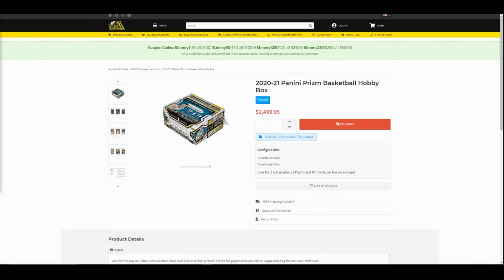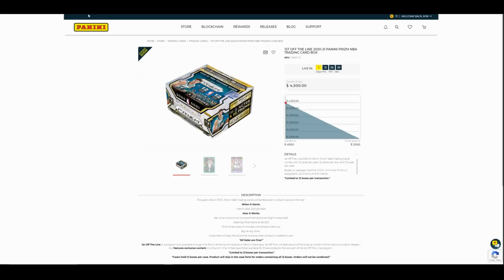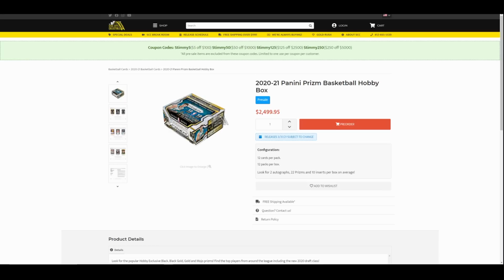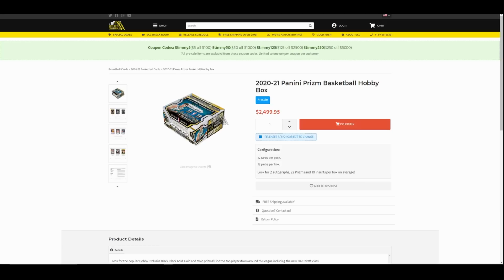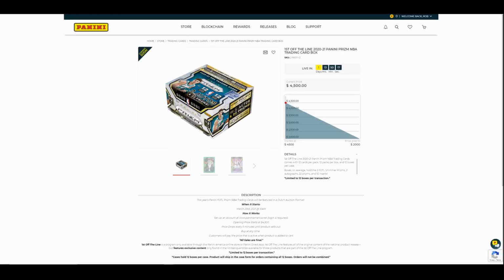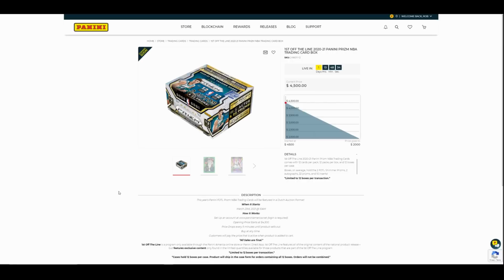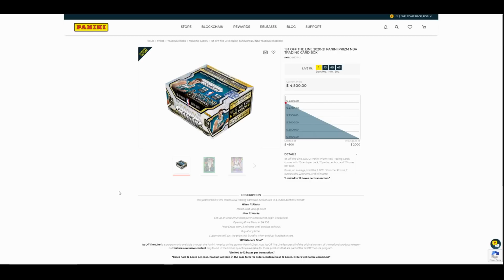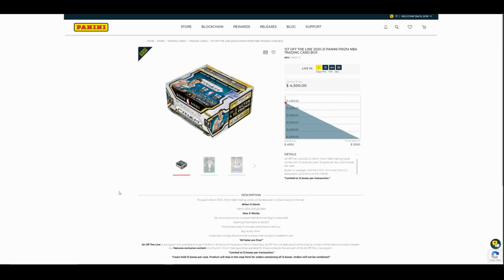Sports Card Investing: 2020-21 NBA Prizm Pre-order box prices are $2500?!?!?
What in the hell the prizm pre-order prices are absolutely insane? $2500 for prizm basketball, who is buying this stuff at this price?

NEOSportscards